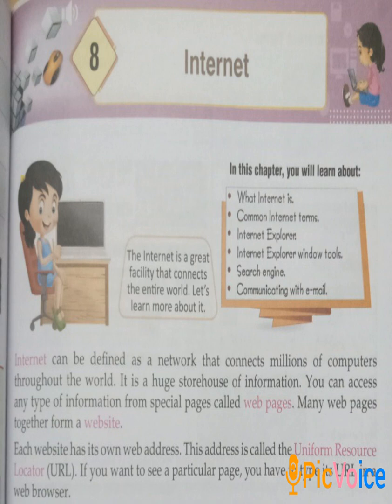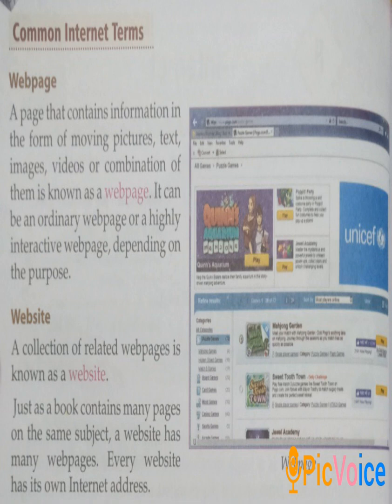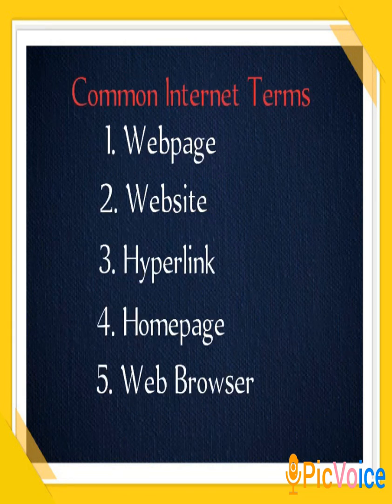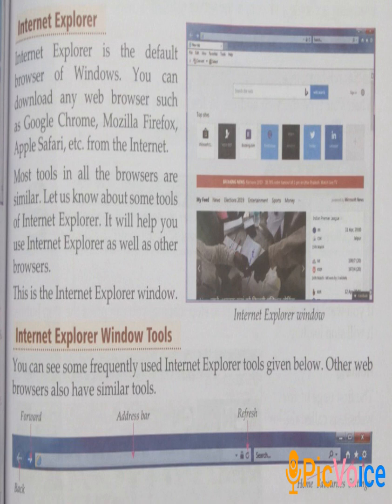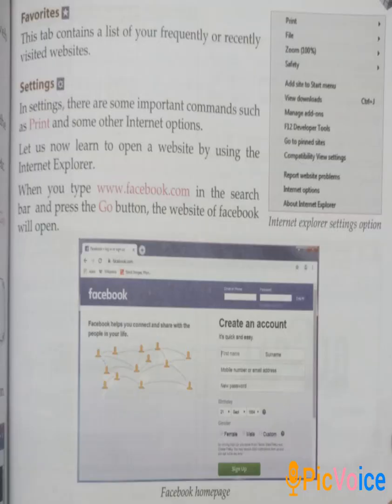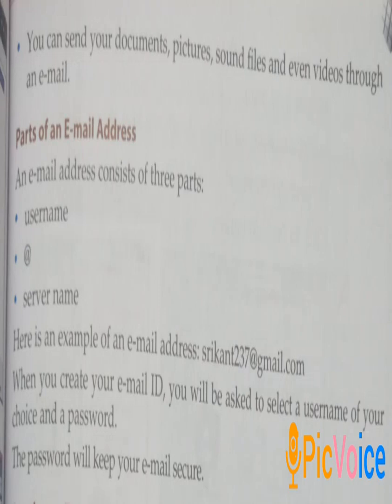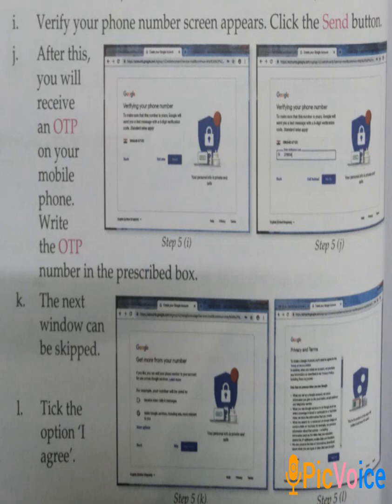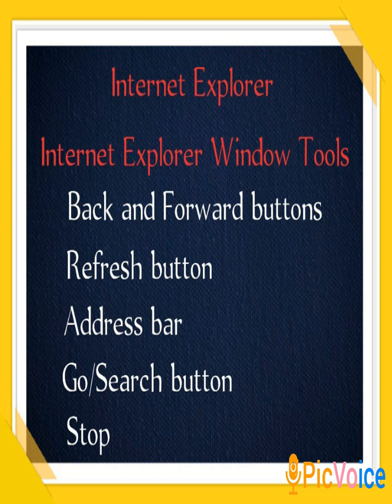STD-4, COMPUTER, CH-8, VIDEO-1